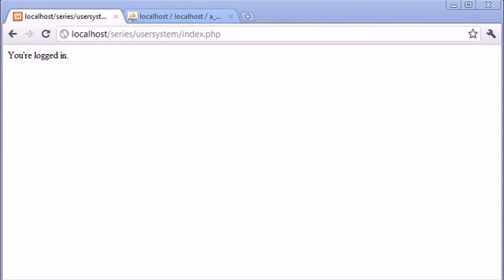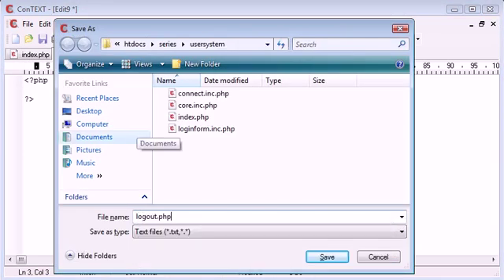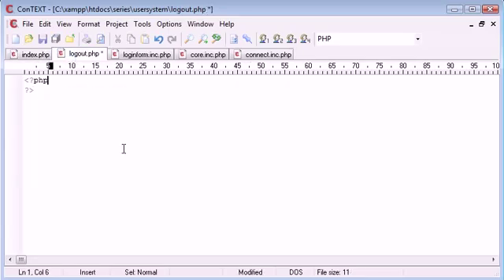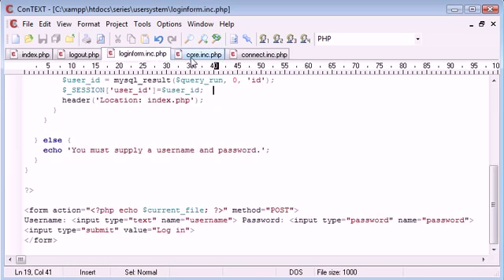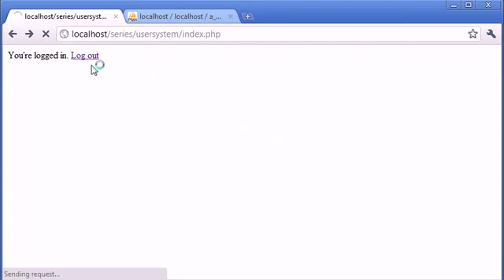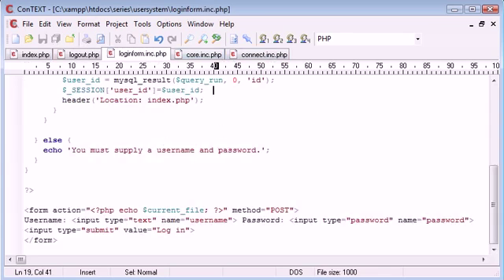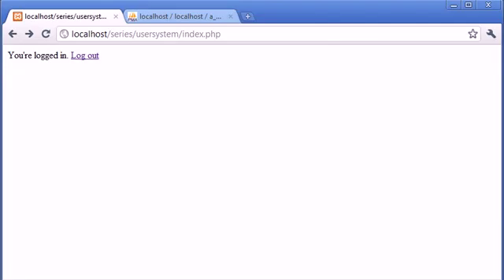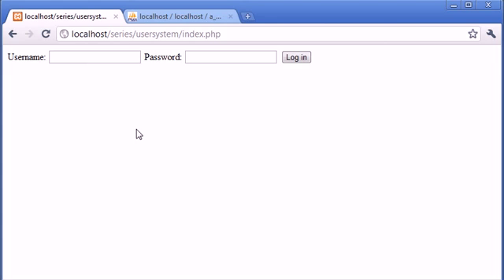Beginner PHP Tutorial 140 Logging the User Out ‏